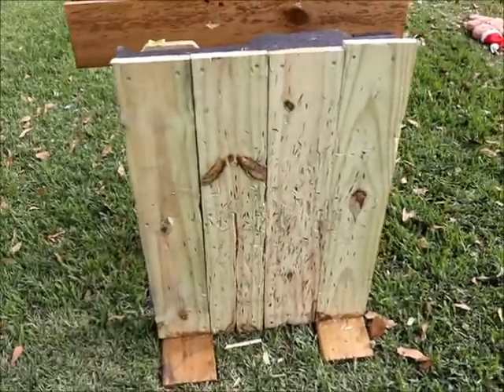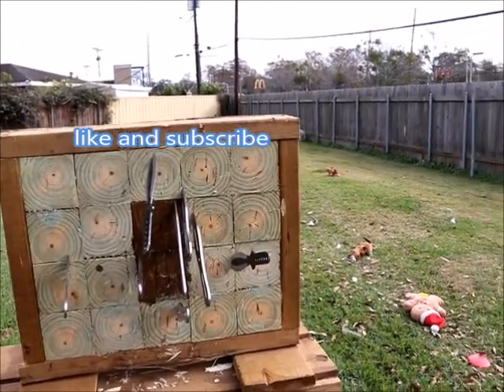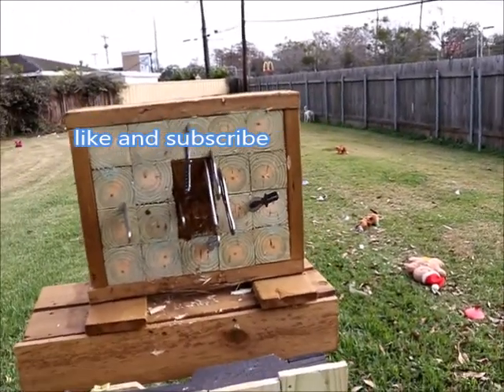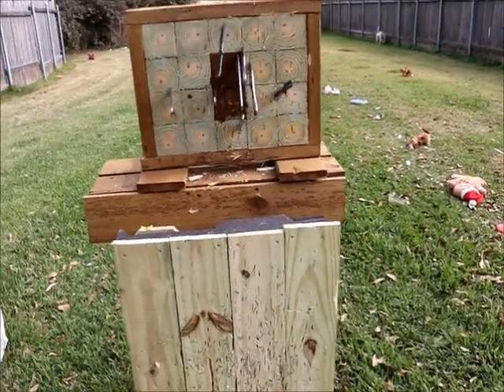knife throwing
Just started throwing knives a few weeks ago. So i built a end grain target and a vertical grain target. Also a stand for it to sit on. The knives im throwing are 8" perfect point and 8" smith & wesson. I do like them and looking to move up to a 12". With these knives im working on the full rotation spin right now. But i have thrown them with no rotation but still need practice.

vlog camera

perfect point